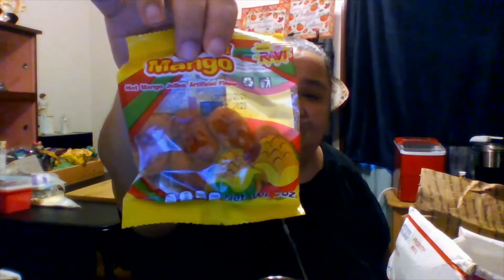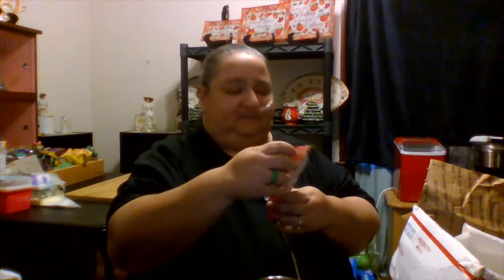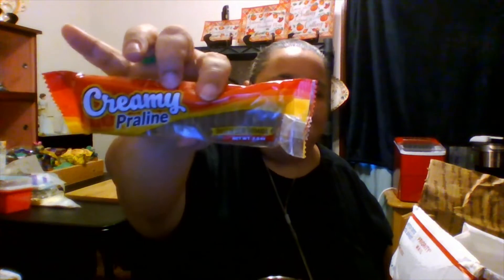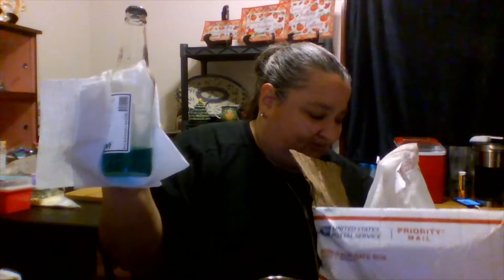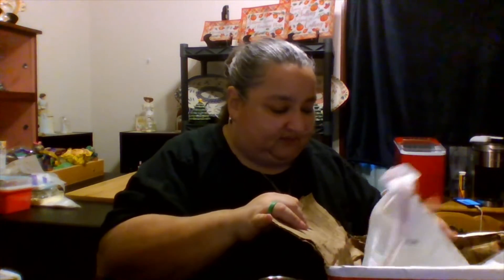What's in my box youtuber edition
@romeseatingandconversation1447 thank you for all the wonderful gifts you sent me I love all that , OMG and since I moved to IA I can't find none of that good stuff anymore , SALT AND PEPPER ARE NOT SEASONINGS DAMMIT thanks so much for your thoughtfulness